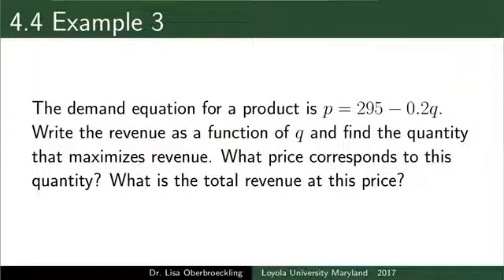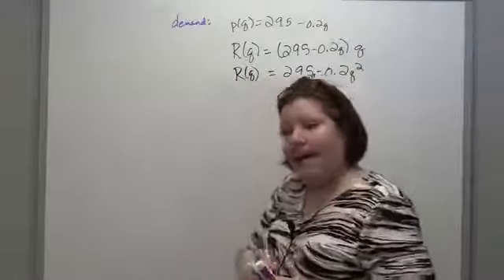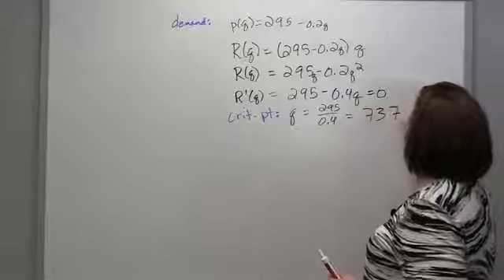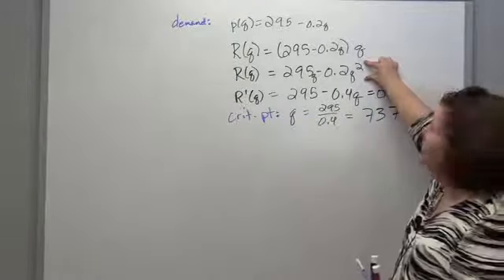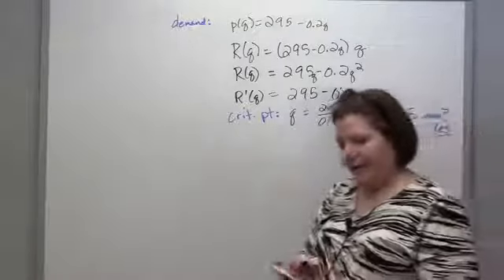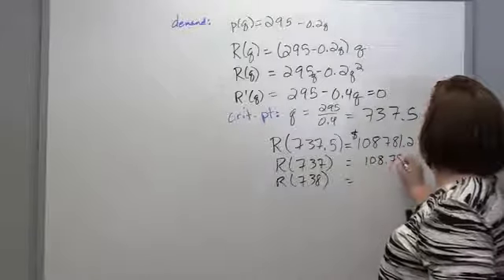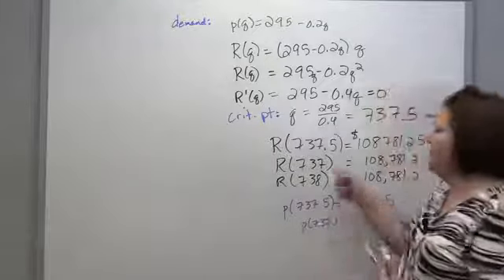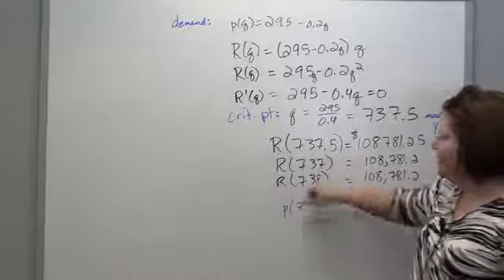Revenue and Interpretations Given Demand